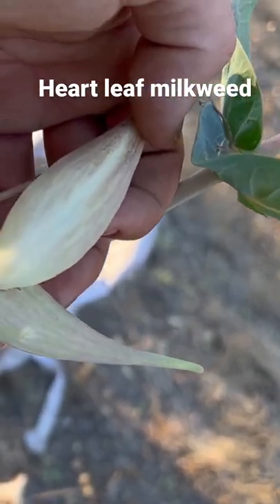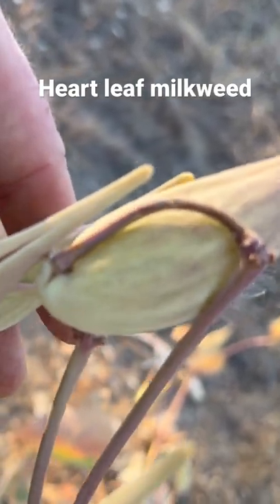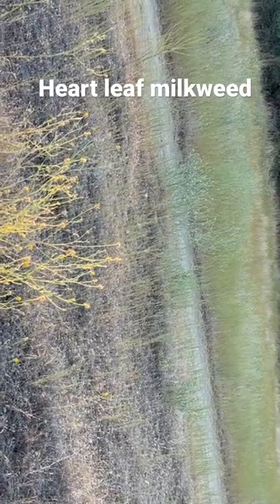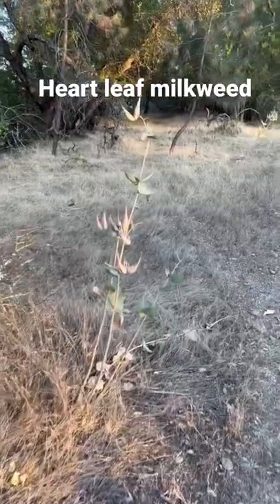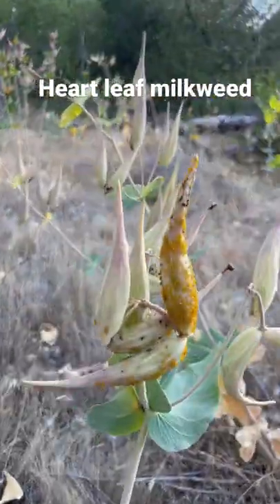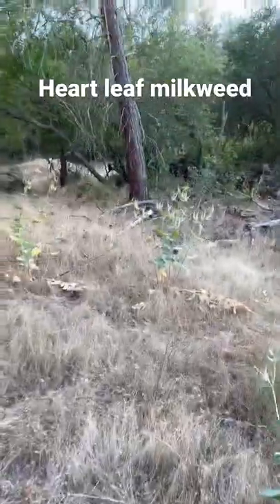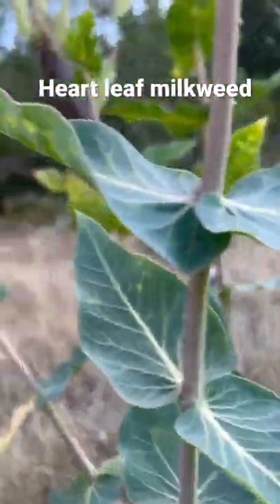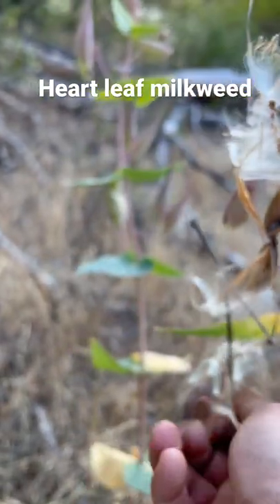Collecting milkweed seed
I’ve waited for months for this to finally be ready :) amazing and beautiful heart leaf milkweed is a gorgeous native plant to California that is really important for our native pollinators. And monarch butterflies.

For more native plant content or seeds check out
Etsy-the organic seed company